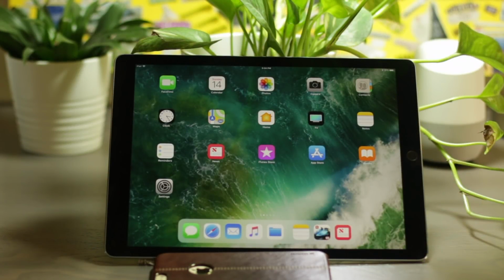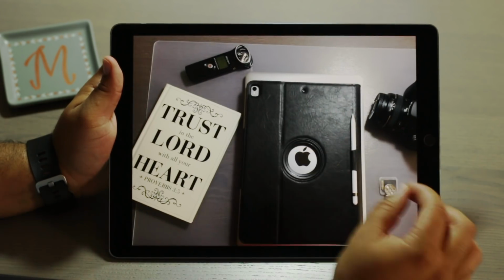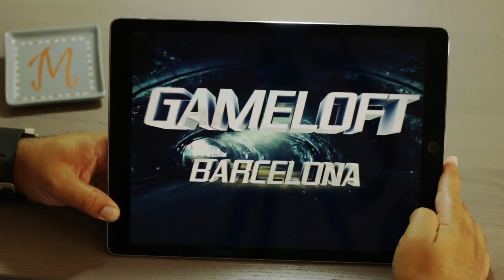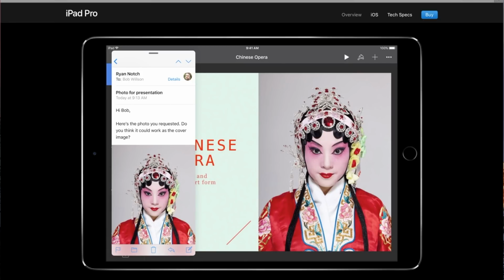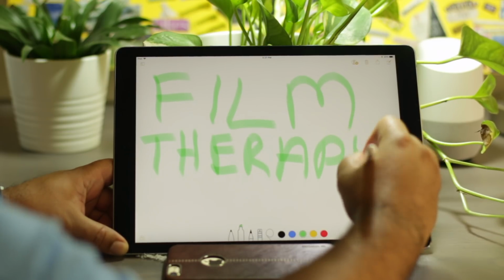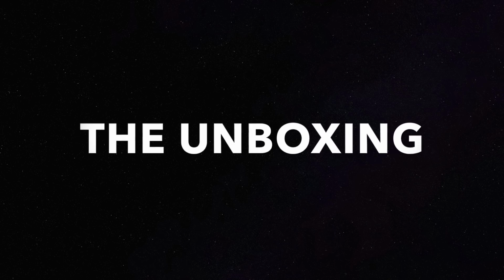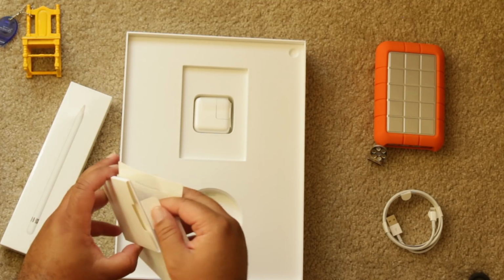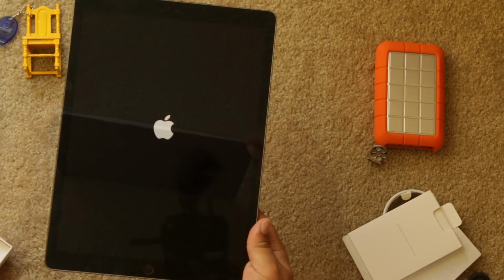Top Five Reasons to Buy the 12.9 inch iPad Pro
The 2017 iPad Pro is one of the best tablets on the market.  Even though the 10.5 inch version is more popular, the 12.9 inch version is certainly a great purchase.  Check out my top five reasons why I think you should buy the 12.9 inch iPad Pro.

iPad Pro 12.9 in.
Apple Pencil

Here is the camera gear I used:

Canon 70D camera
Canon 18-55mm kit lens
Canon 50mm f/1.4 lens

The Zoom H1 and Rode VideoMic I use are no longer on Amazon.  But you can find similar options here:

Zoom H1
Rode VideoMic